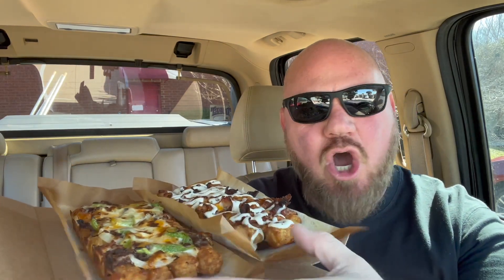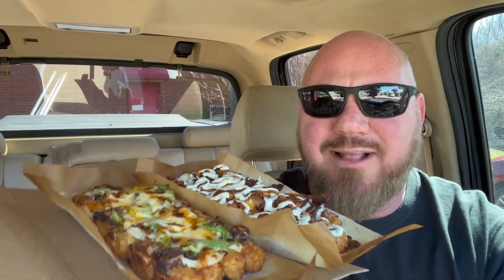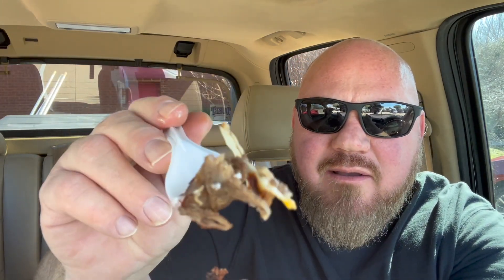Domino's NEW Philly Cheese Steak and Cheddar Bacon Loaded Tots REVIEW- brickeats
Philly Cheese Steak: Tots topped with tender slices of steak, creamy Alfredo sauce, fresh onions, fresh green peppers, and a blend of cheese made with mozzarella and cheddar.

Cheddar Bacon: Tots topped with smokey bacon, a blend of cheese made with mozzarella and melty cheddar, and garlic Parmesan sauce.